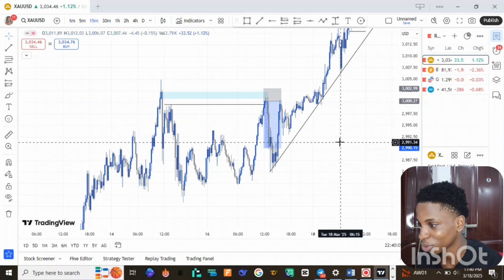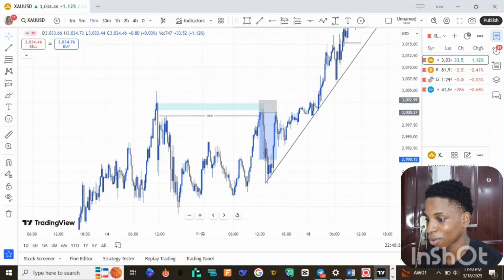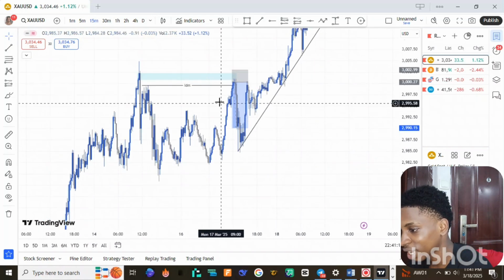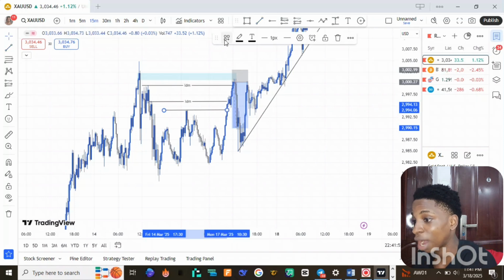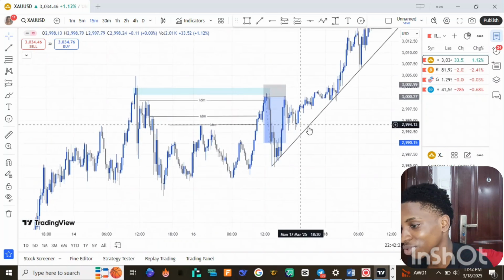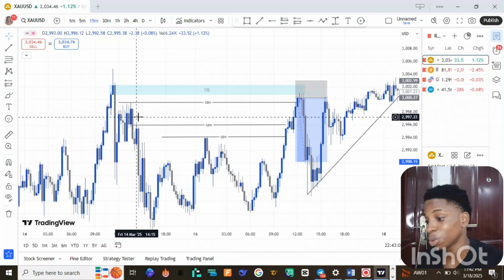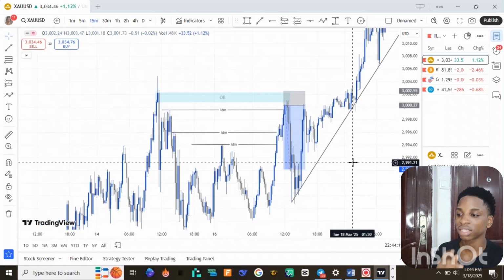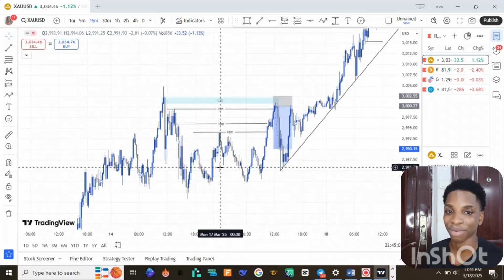How I made $103 Trading Gold In Less Than One Hour With This OrderBlock Trading Strategy.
In this video, I break down how I used my Order Block trading strategy to make $103 in a single day trading XAU/USD (Gold). If you’re struggling with entries and want to trade like the banks, this strategy is for you!

I’ll cover:
📈How Order Blocks work in forex trading
✅ How to identify high-probability setups
✅ Entry, stop loss & take profit placement

Order Blocks are a powerful way to catch smart money moves and boost your trading accuracy. If you want to improve your trading skills and make money online, watch this breakdown!